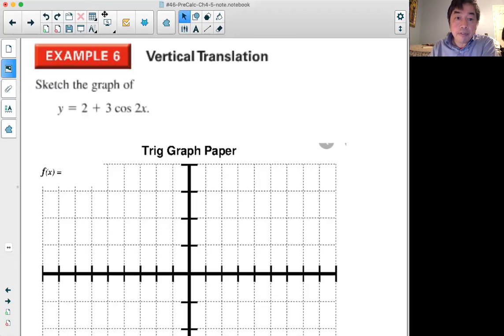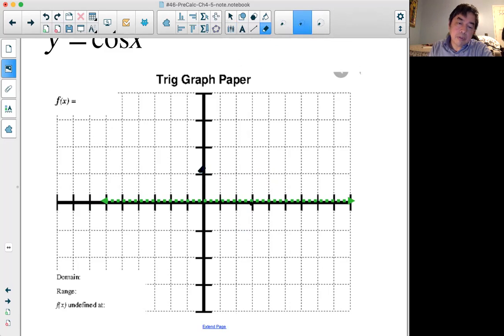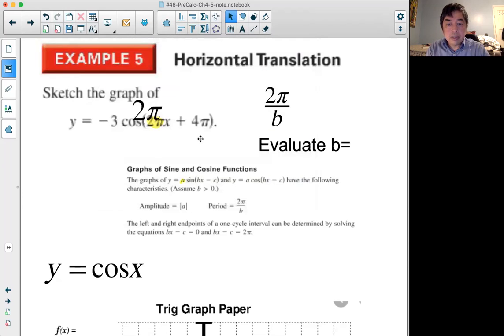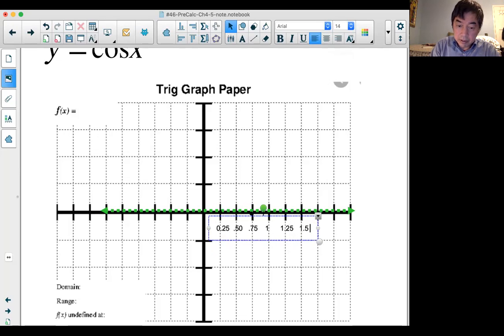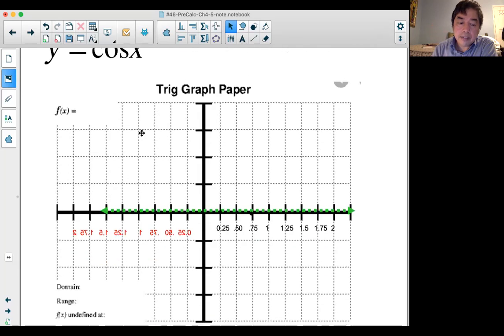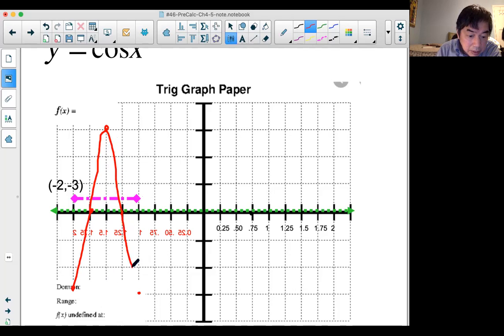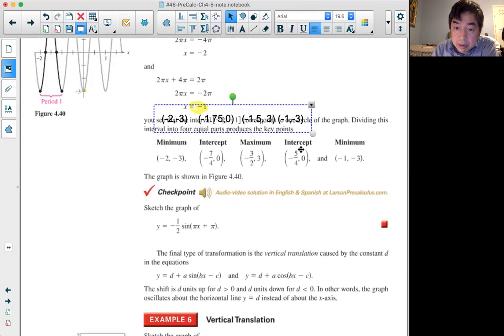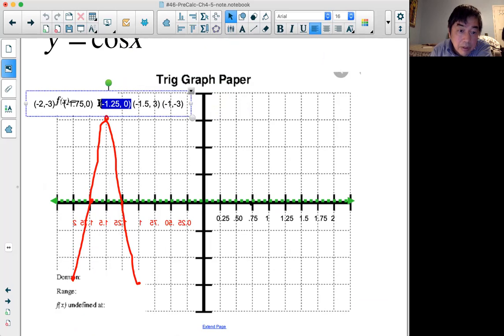#46 PreCalc Ch4 5 Ex5